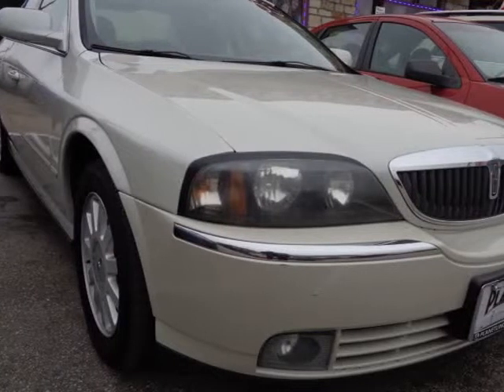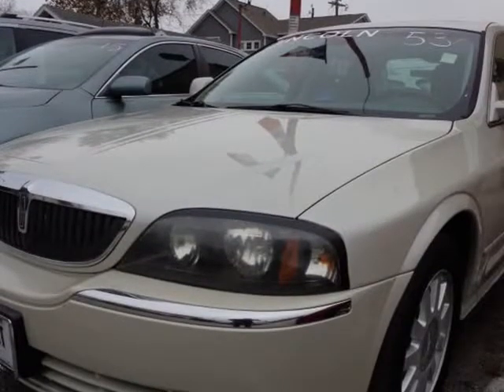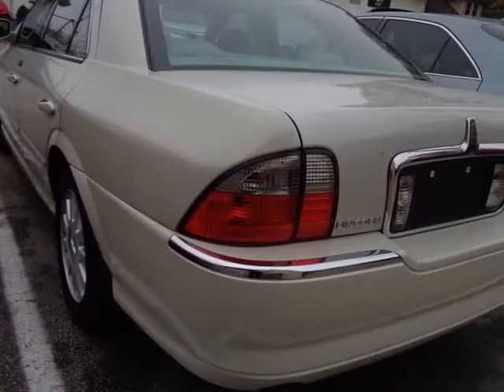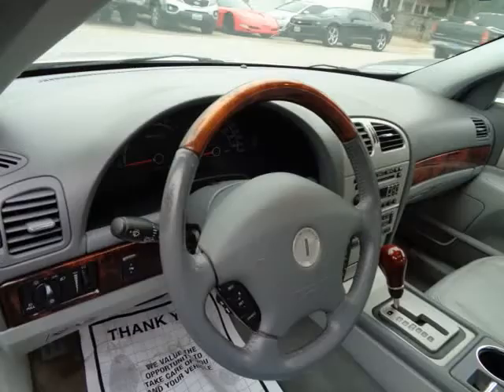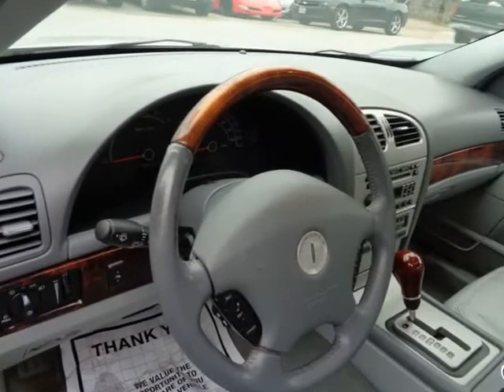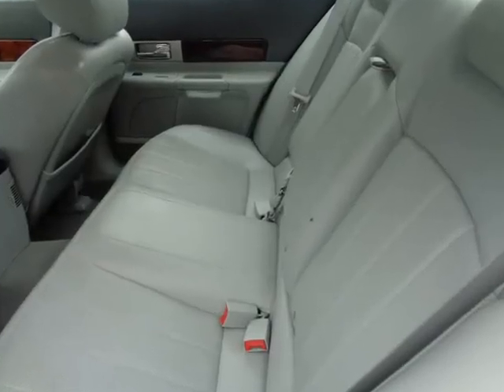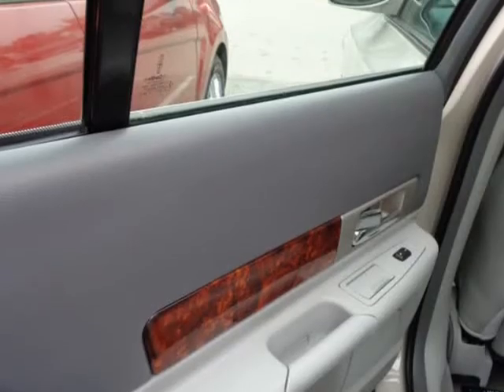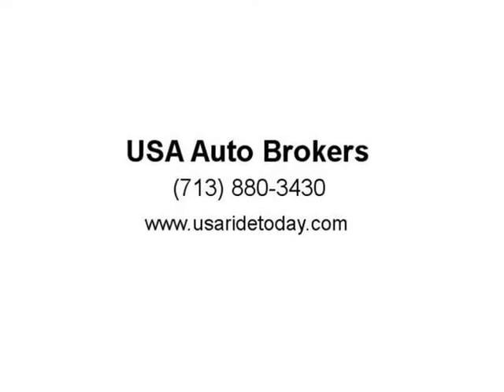2004 Lincoln LS 4dr Sdn V6 Auto w/Luxury Pkg (Houston, Texas)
1619 N. Shepherd Dr.